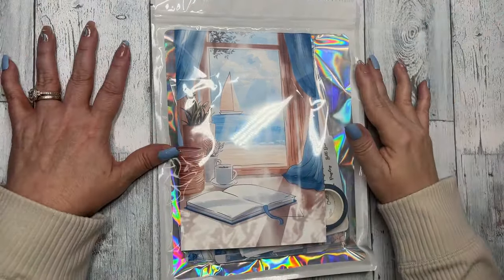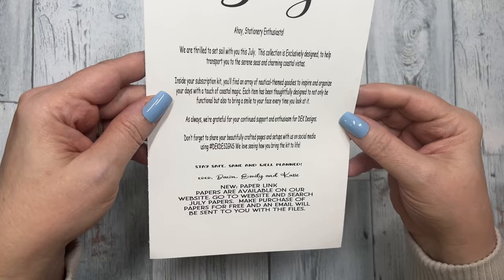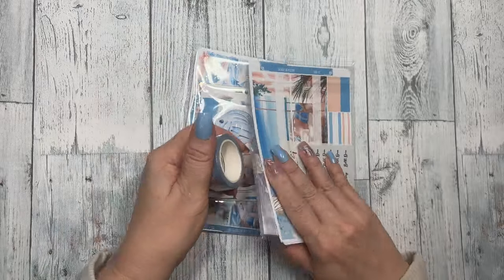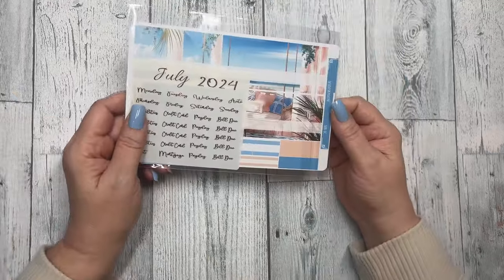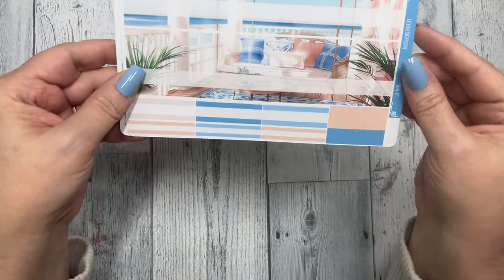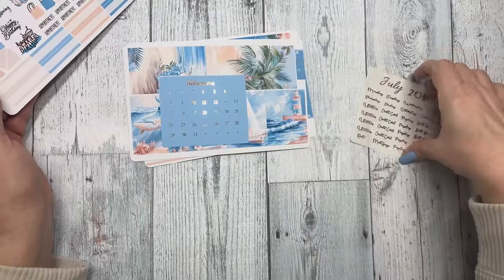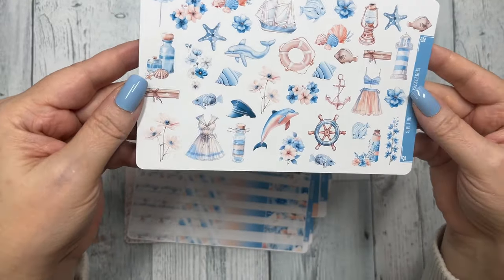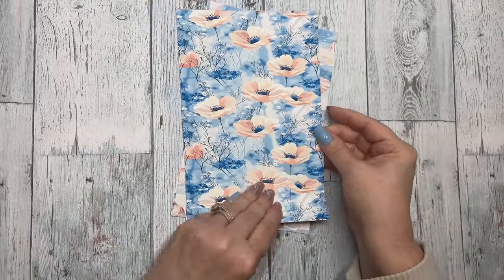July Sub Reveal